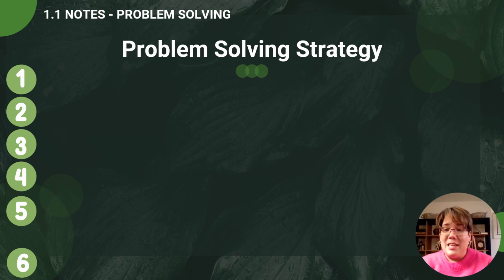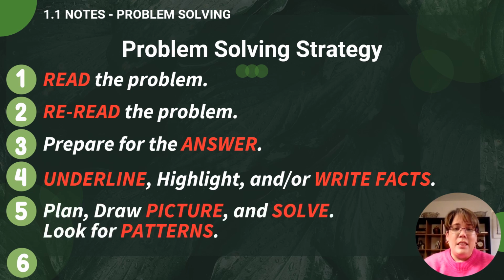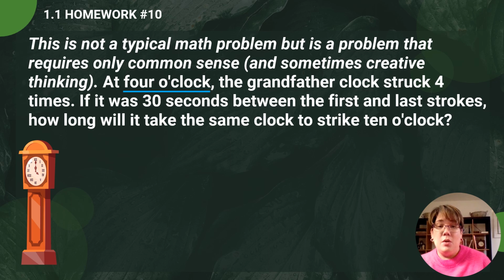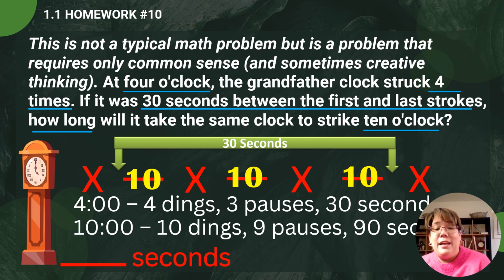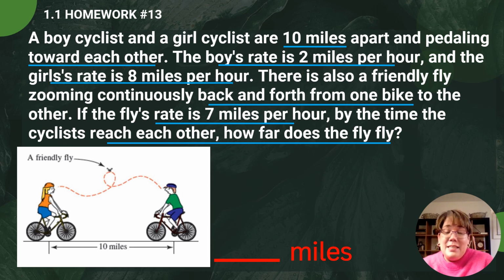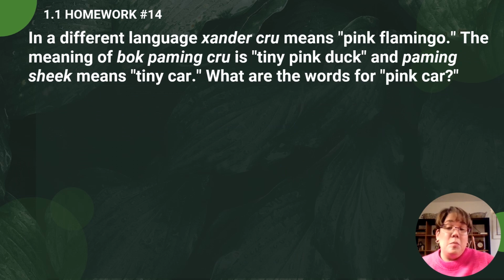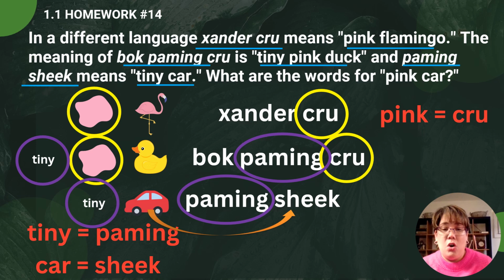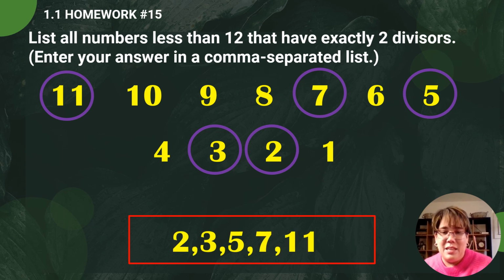Sec. 1.1 Notes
LCGE 1372 Contemporary Math Section 1.1